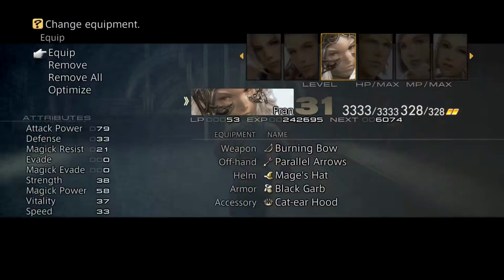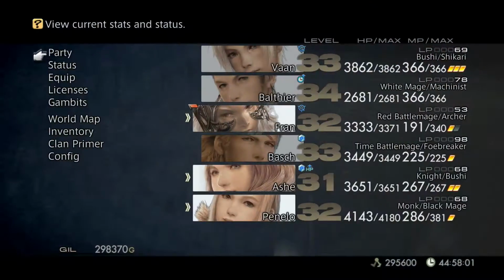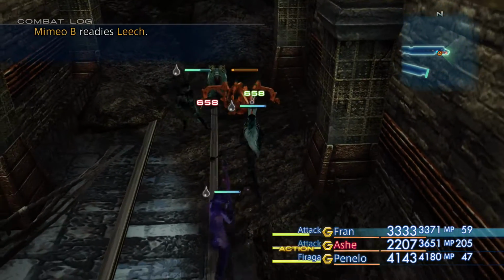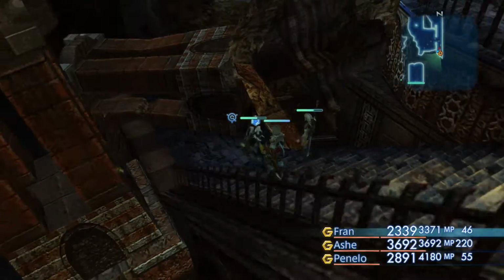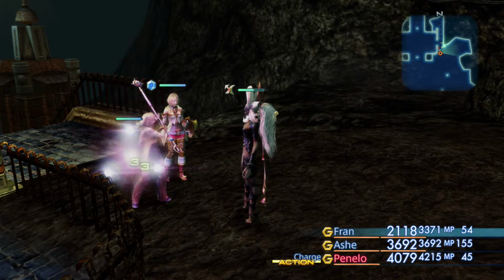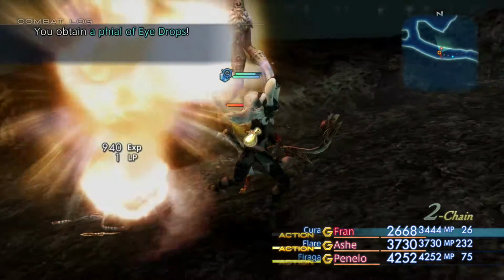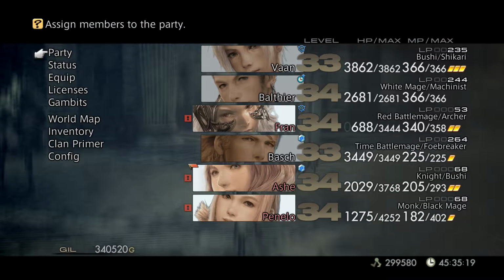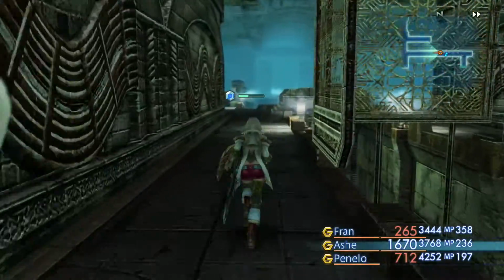Final Fantasy XII: Zodiac Age #43 Zalera, The Death Seraph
In this episode we explore the Barheim Pasage.  This area is only available after doing the quest for the Barheim Key.